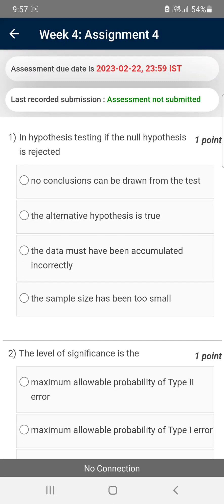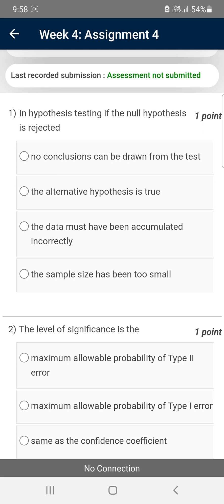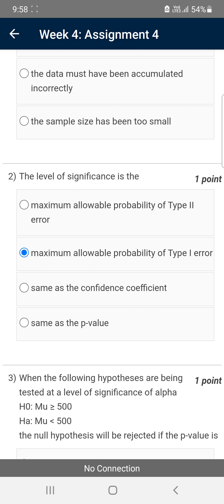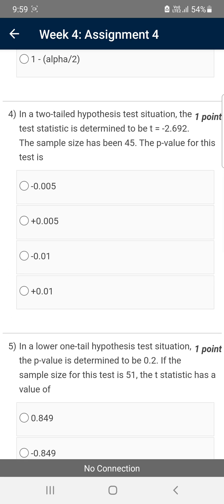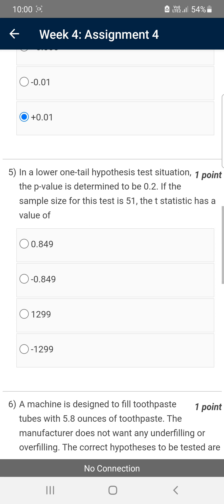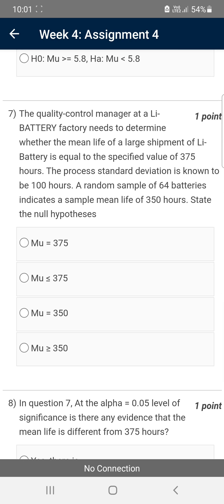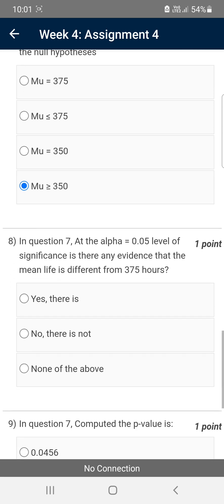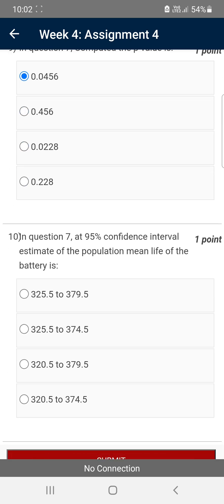Data Analytics with Python || NPTEL Week 4 assignment answers